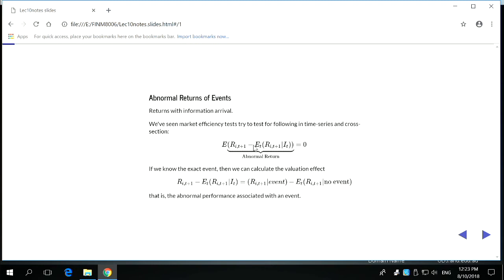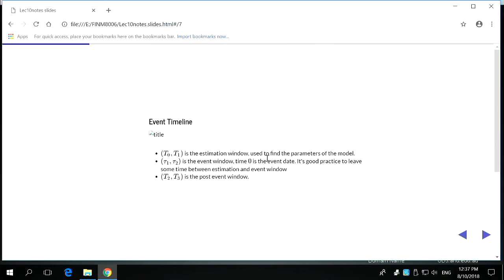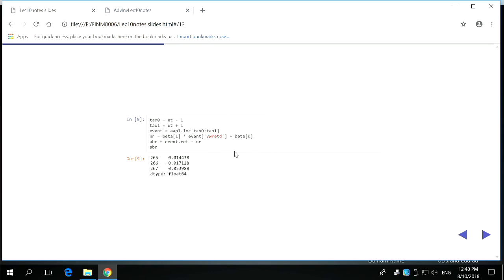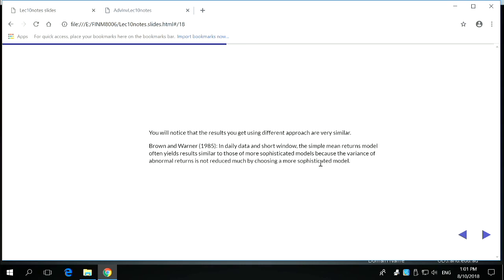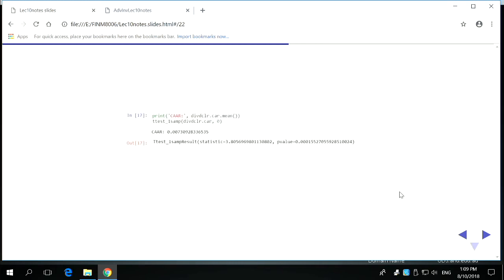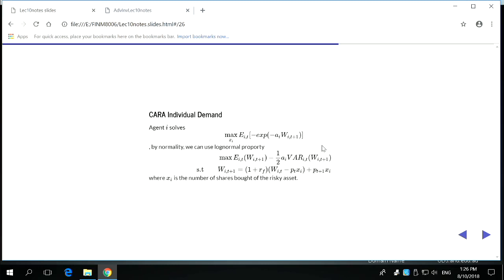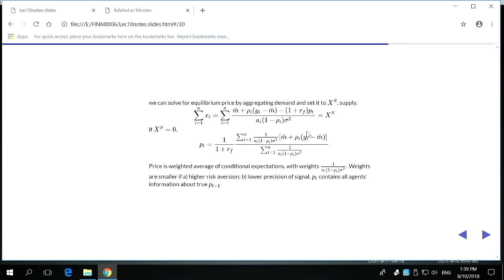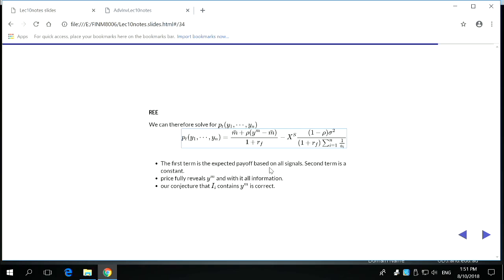FINM8006 Week10 1